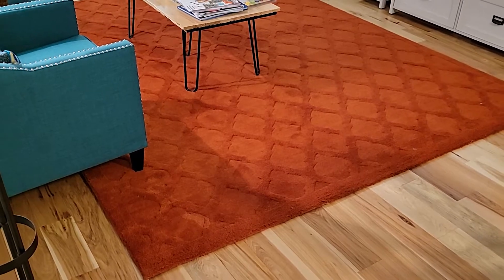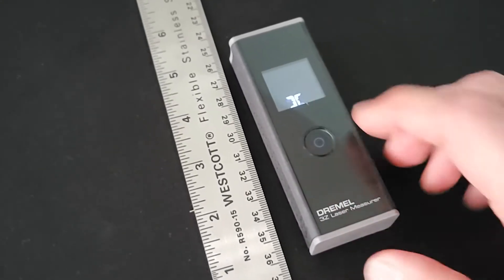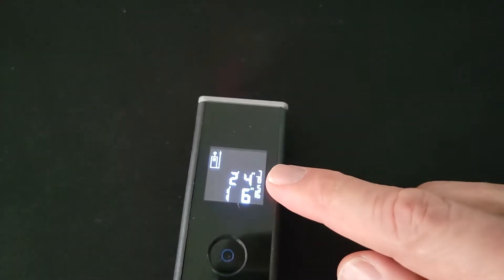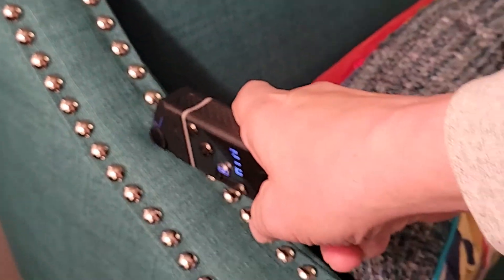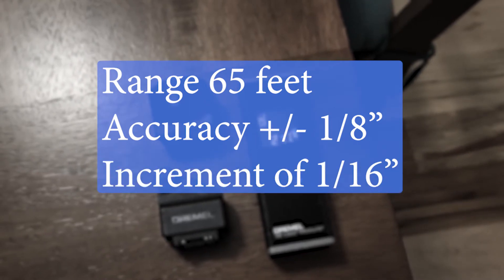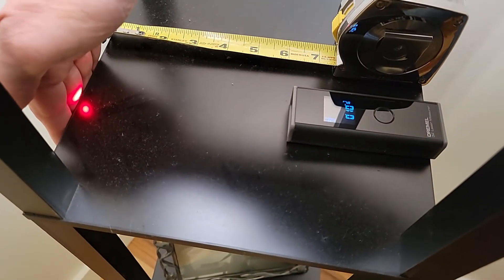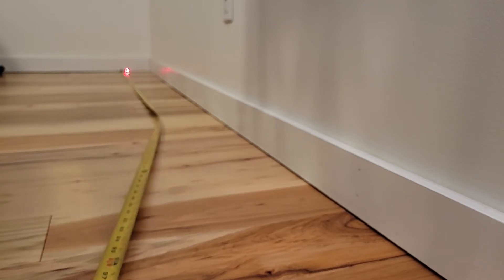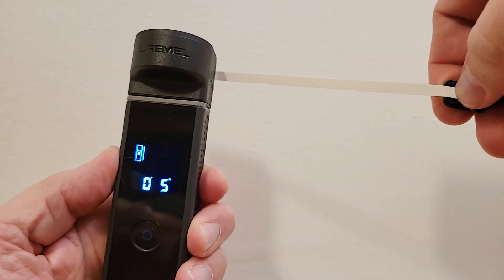Dremel 3-in-1 Laser Measurer HSLM-01 the easy way to measure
Sometimes a ruler or tape measure aren't good enough, but laser measurers are pricey and complex. Not anymore as the Dremel HSLM-01 strives to be the go to measuring tool. This Class 2 laser measurer offers simplicity and flexibility. It has one button operation, can calculate square footage, and in addition you can snap on a measuring wheel or tape. How does this all work? Join us as we explore what this laser measurer has to offer and witness the head to battle with Stanley.

Product provided by Home Depot Seeds program in return for an unbiased written review with no other obligation or compensation. Home Depot has nothing to do with the making of this video.